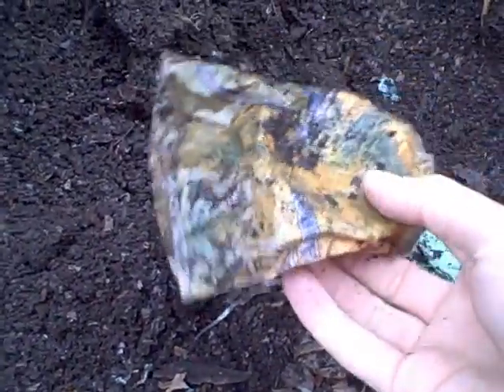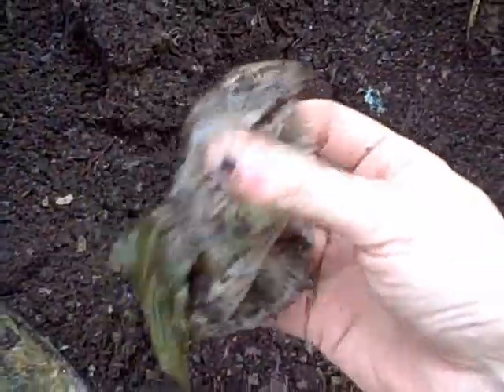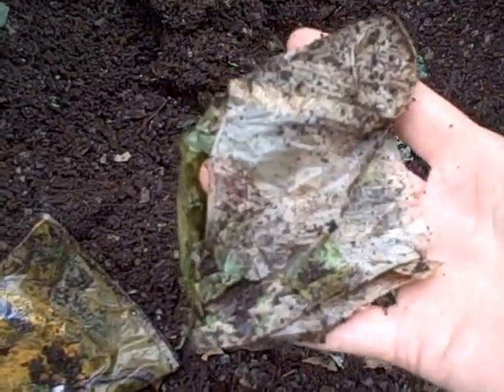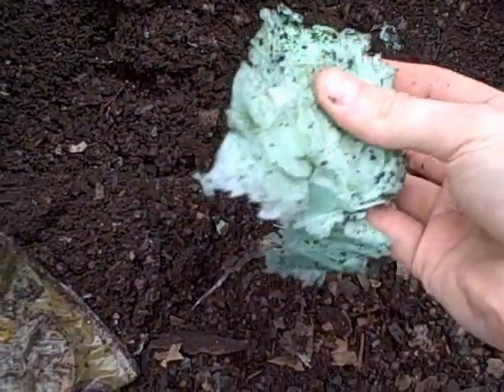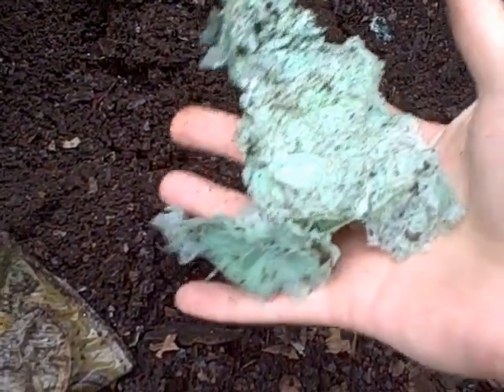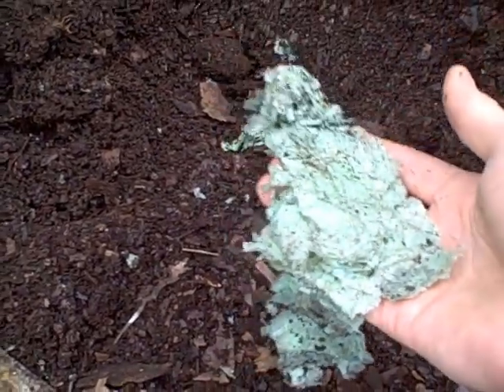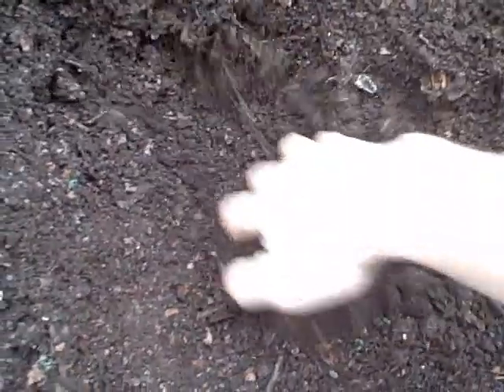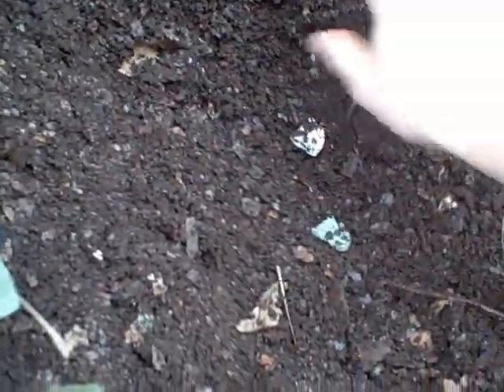Plastics In Compost: Where Is It Coming From?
Plastic contamination in compost has gotten so overbearing to the point that it seems inevitable.  While that sounds dark, there are ways for you to minimize the invasion.

We need to be more alert as to what paper products we may add to our compost piles.  Plastic liners are now often hidden in many single use paper products, such as ice cream cartons, coffee cups and take-out food containers.

Sustainability is all about choice.  Make the choice to reduce your single-use consumption, one item at a time.

Composting is an activity where you are in control- you make the recipe, you reap the benefits.

I have a free composting course available for you - go sign up!

tyler